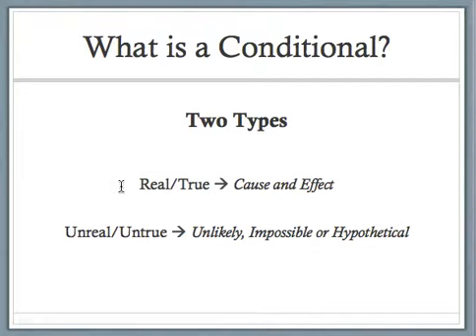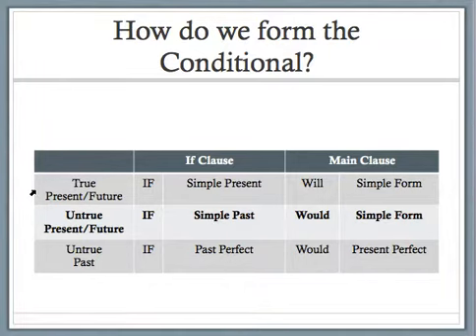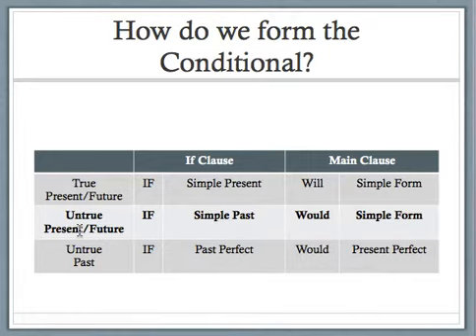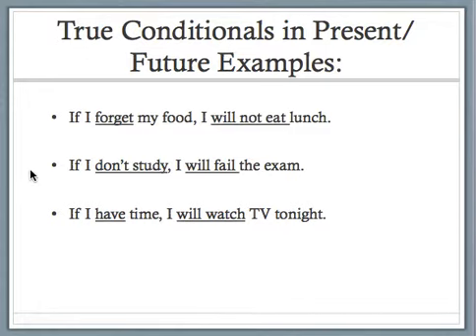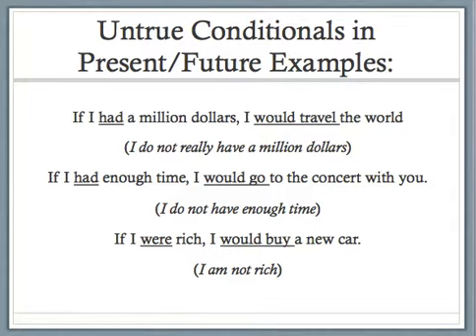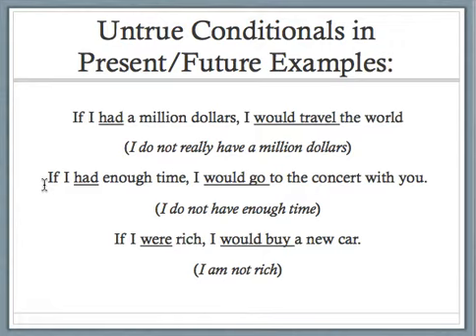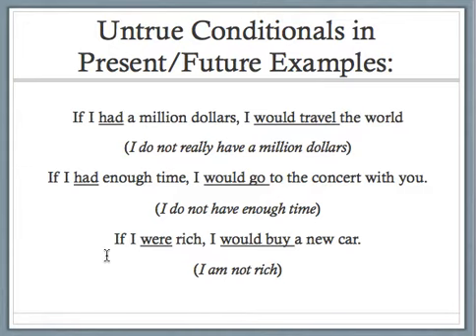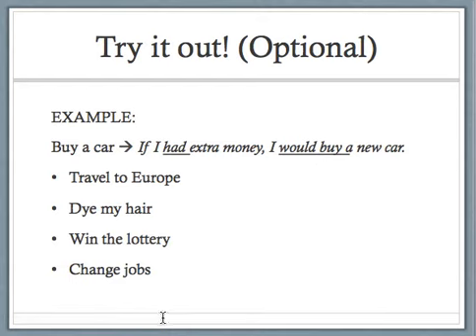Review of True/Untrue Conditionals